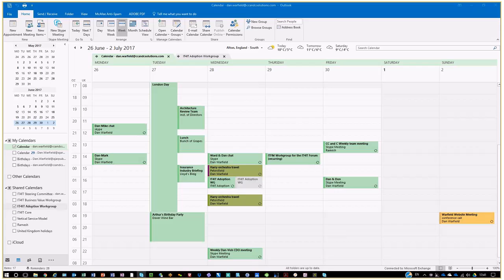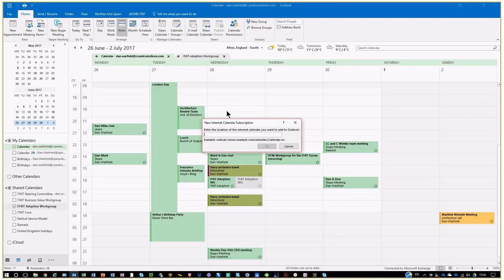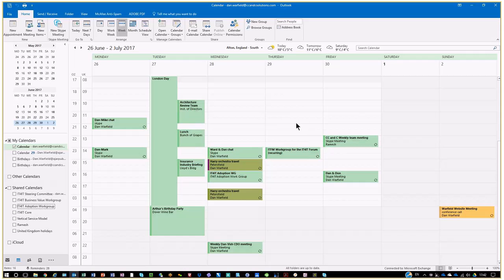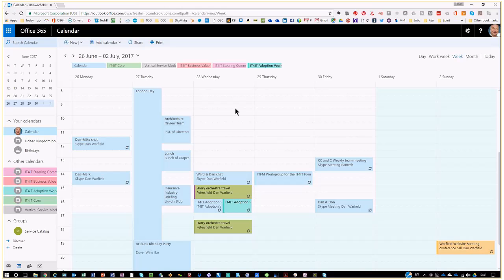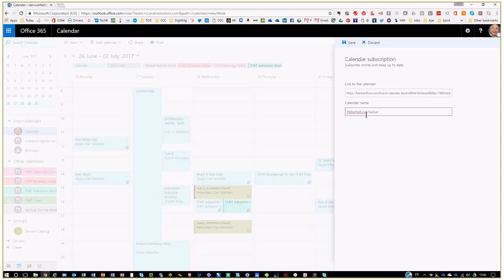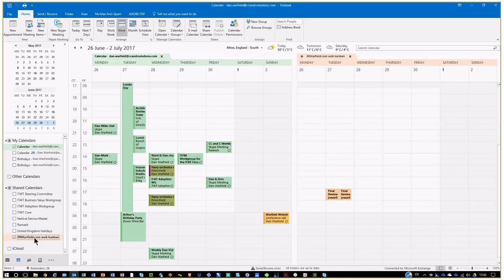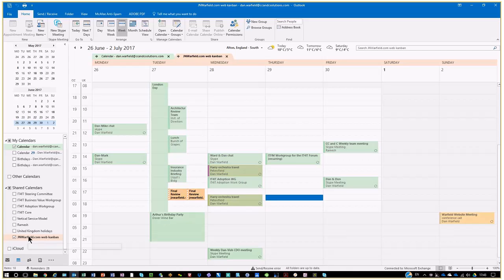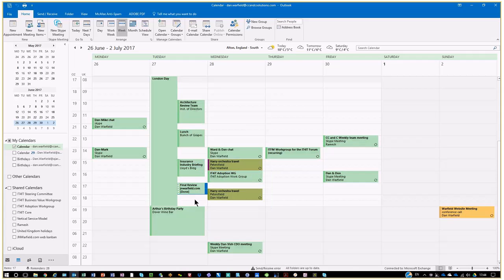How to add an internet calendar to Office 365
I had some problems loading shared calendars to Outlook and Office 365. After some research, I think I found the answer. Shows you how to add an internet calendar to your Office web calendar, which seems to work well.